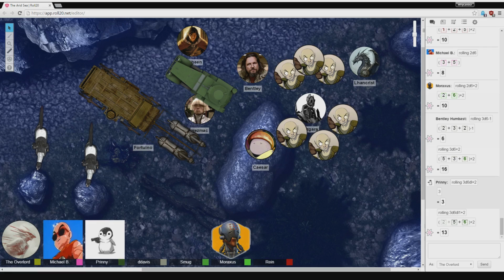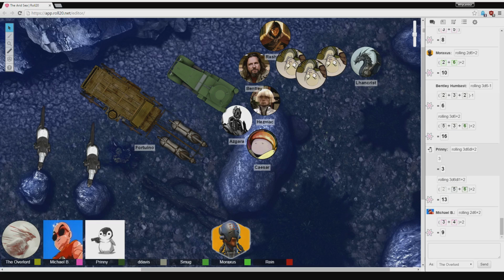Fellowship - The Arid Sea, Part 7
The Harbinger, Bentley Humbast, works some magic on the Blighted Halflings. We end the session.
We are using as our VTT.